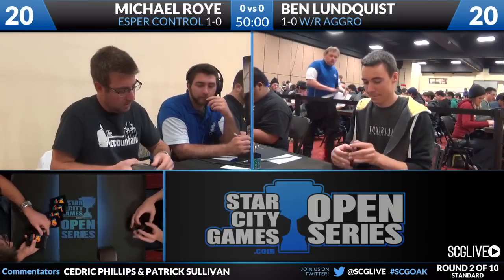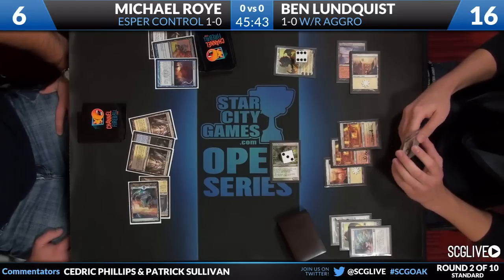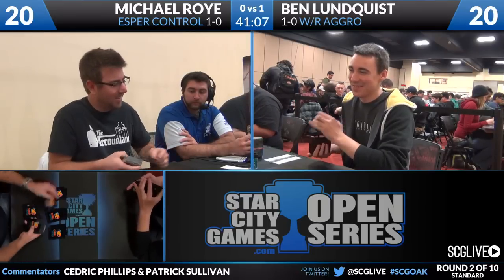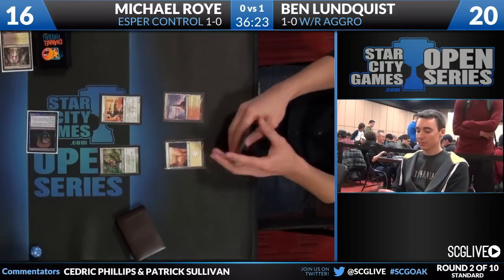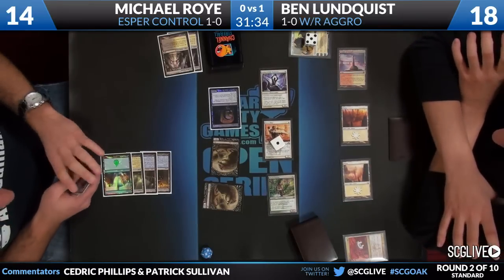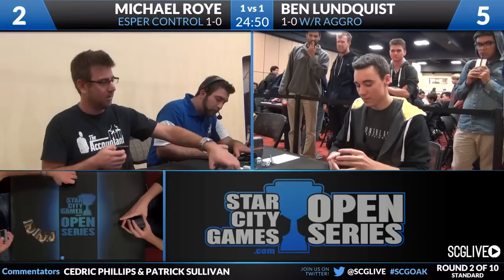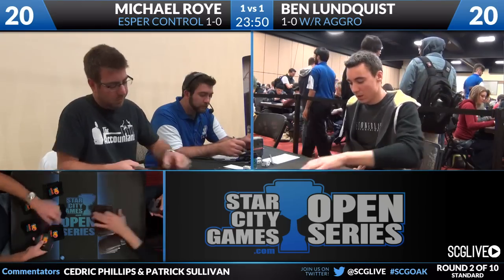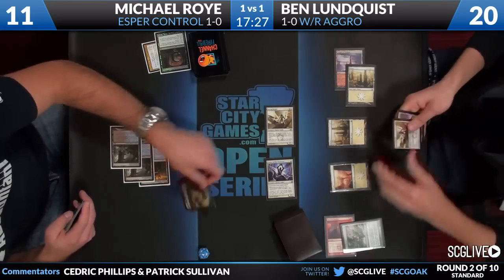SCGOAK - Standard - Round 2 - Ben Lundquist vs Michael Roye